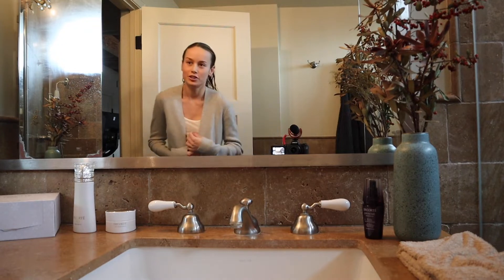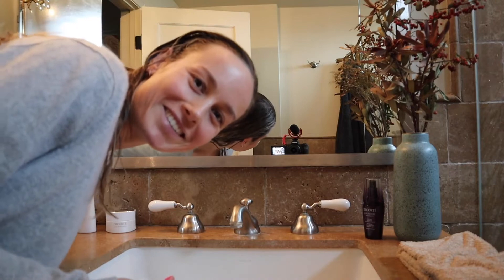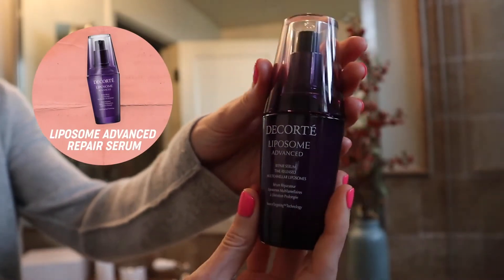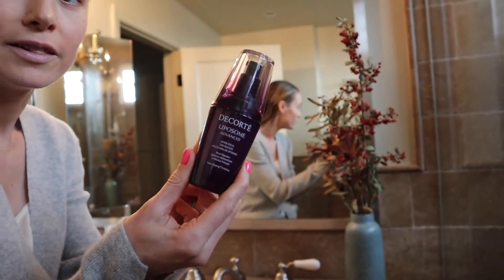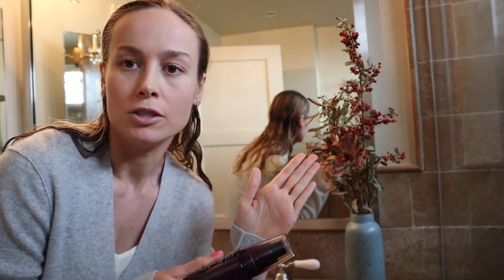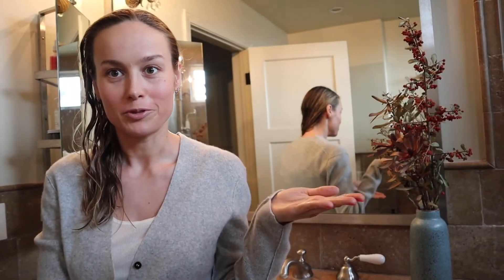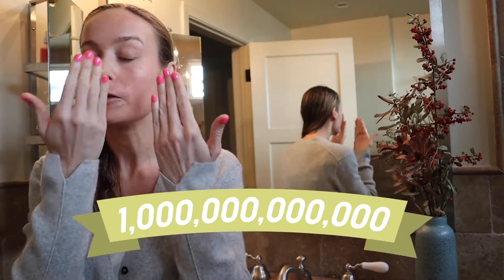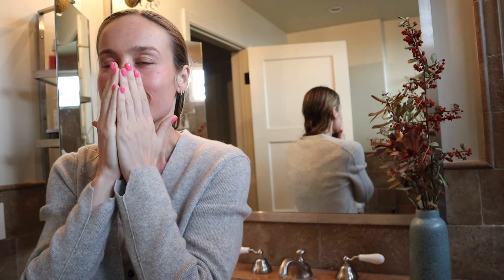Brie Larson Liposome Advanced Repair Serum 120sec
Brie demonstrates using the Liposome Advanced Repair Serum for skincare enthusiasts with Decorte's new product. Produced by Cross Media International in collaboration with the beautiful Brie, her lovely team and Decorté!